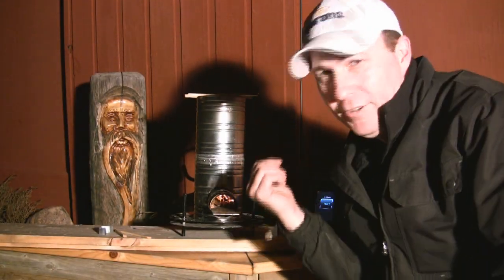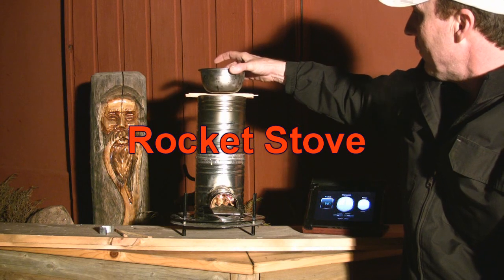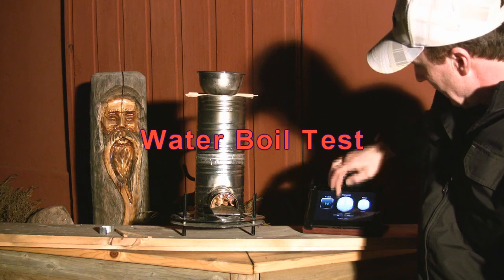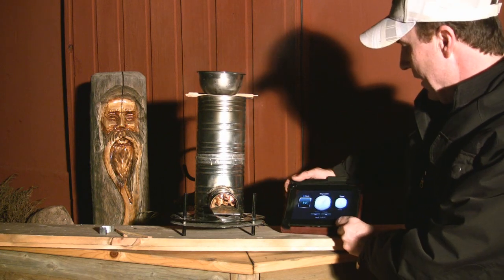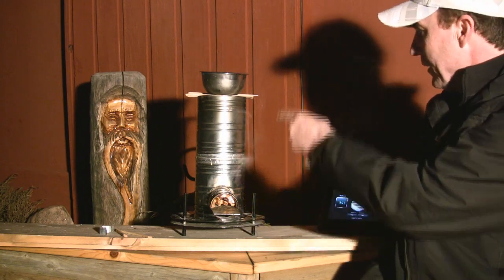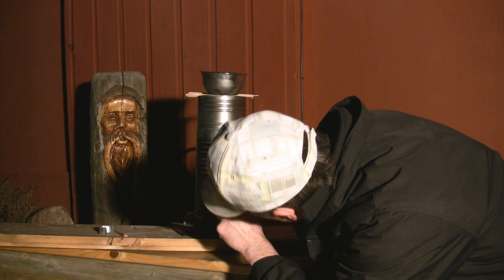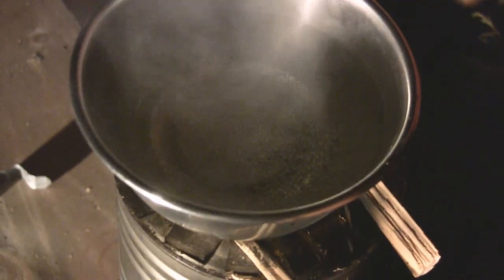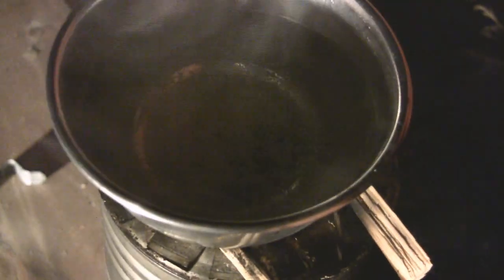Tin Can Rocket Stove Water Boil Test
With only a couple of small sticks I managed to boil ice water in 11 minutes.
With tin can rocket stove